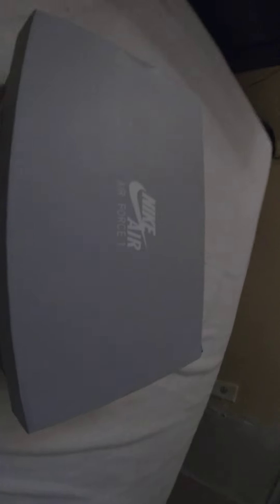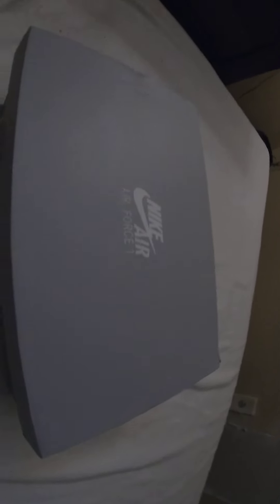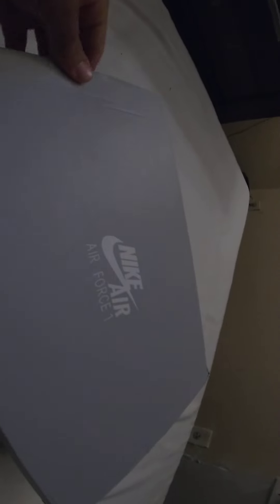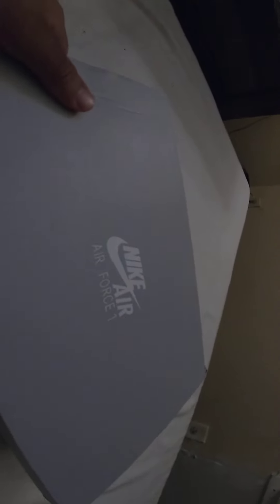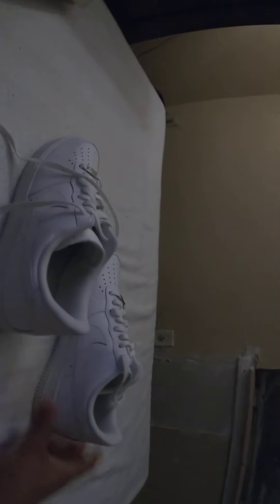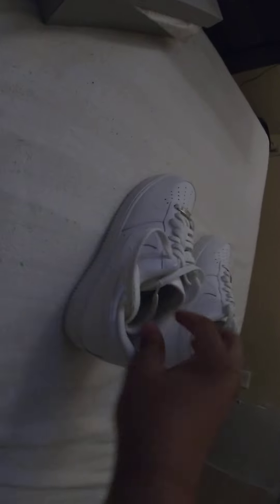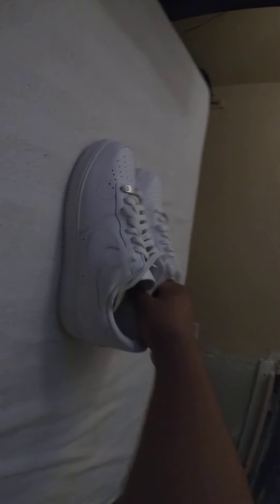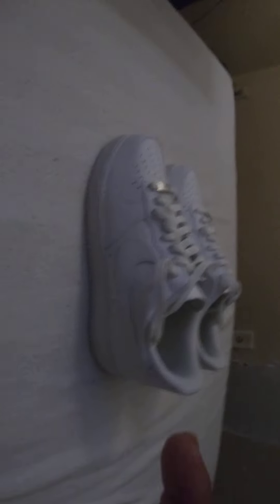UNBOXING THE WHITE BRICKS | AIR FORCE 1s